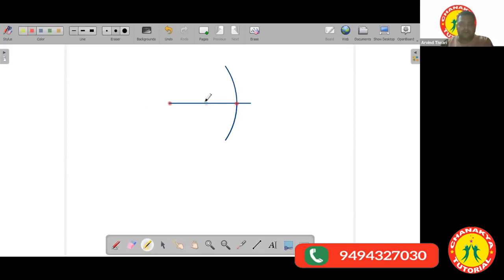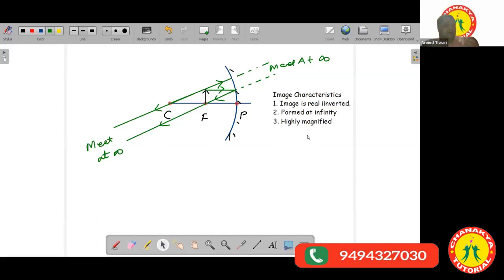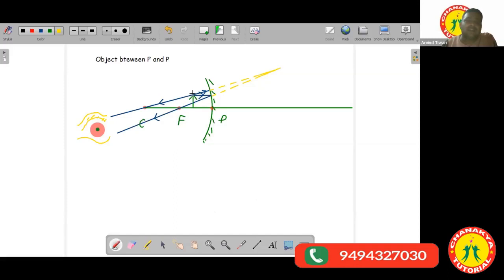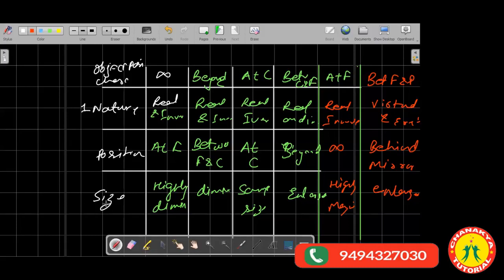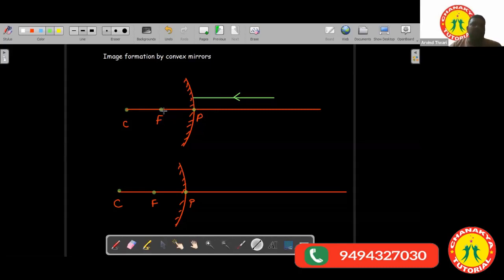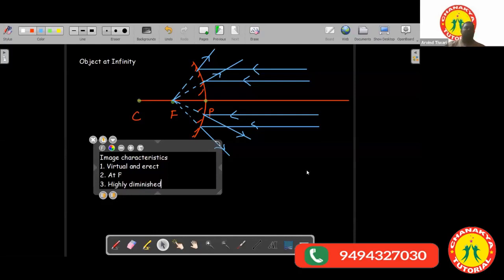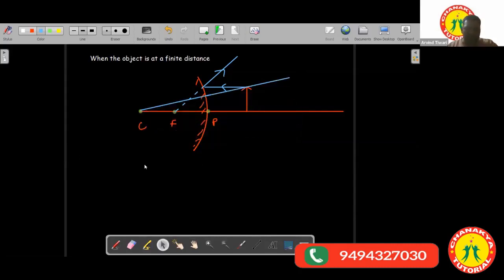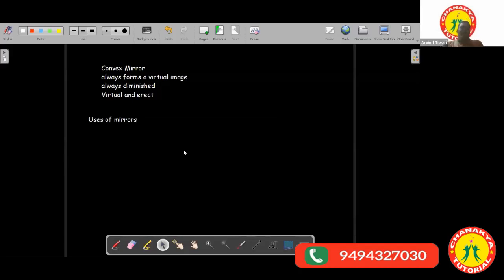Light L4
Achievements
1) All India first rank in math test conducted by WeXL
2) All India 4th rank in Steam Odyssey competition conducted by Times group
3) Chanakya Tutorial has been ranked number 1 IIT-JEE coaching by WAC
4) Mentor of AIR 107 JEE advanced.